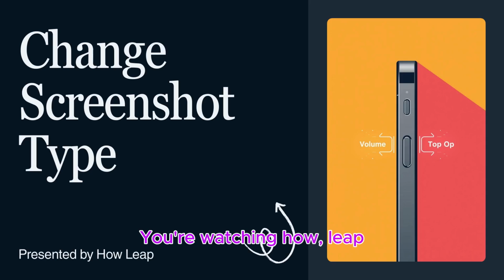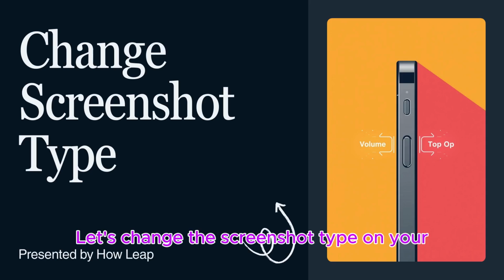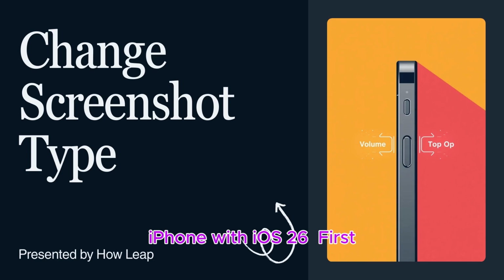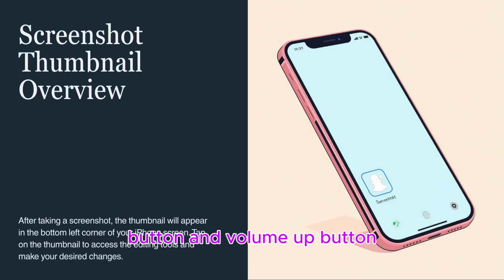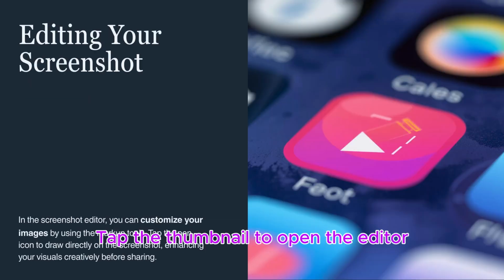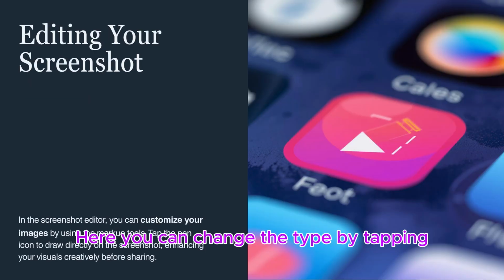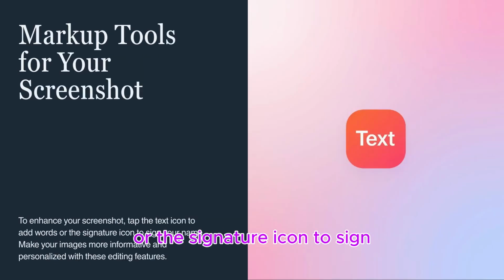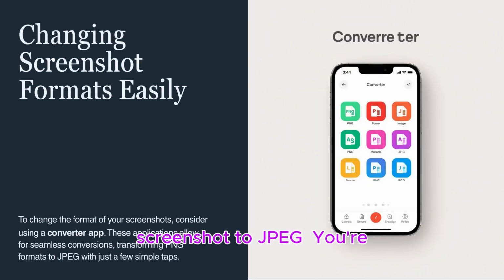How To Change Screenshot Type On iPhone (iOS 26)?